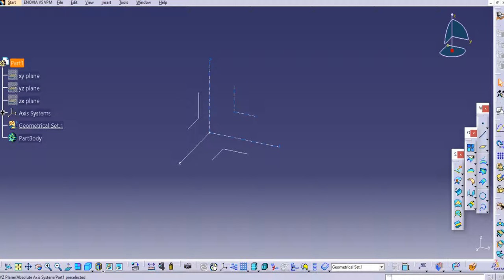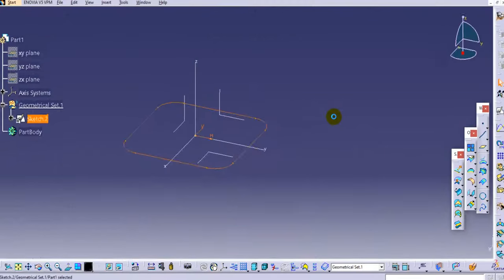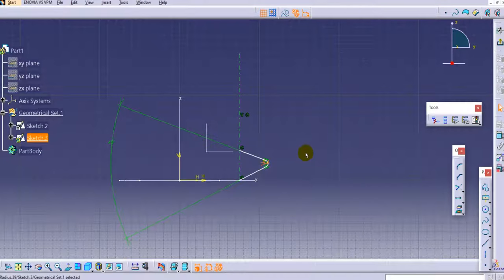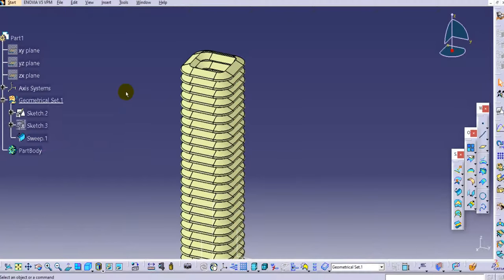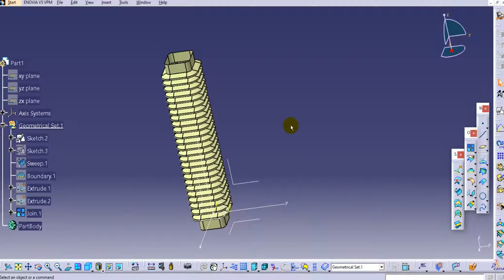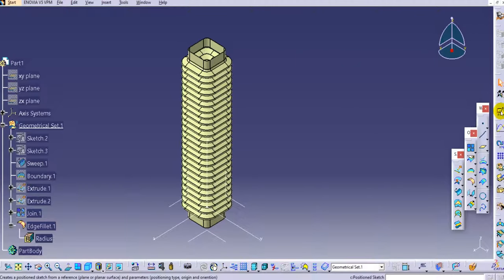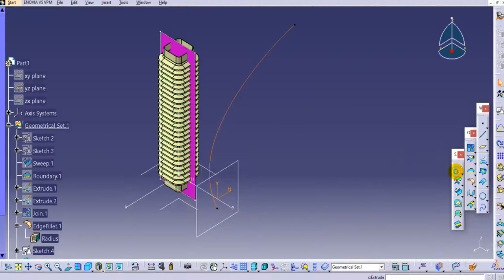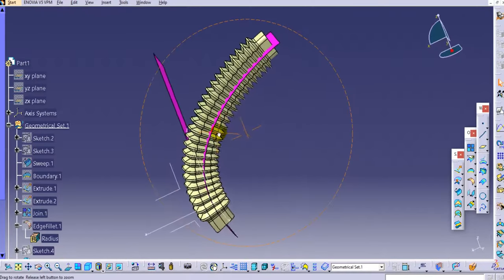Wrap Surface I CATIA V5 I Bellow Design I Generative Shape Design I GSD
Wrap Surface in CATIA
Bellow design in CATIA
How to design a bellow
How to wrap a Bellow in CATIA
Generative Shape Design
Surfacing
CATIA V5